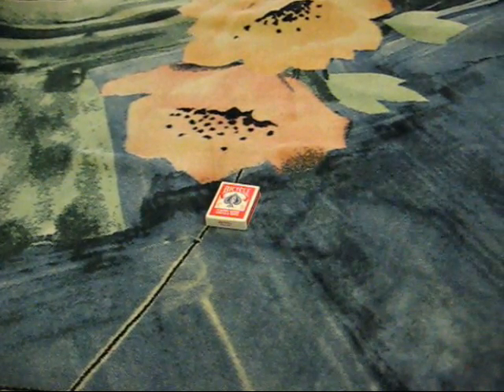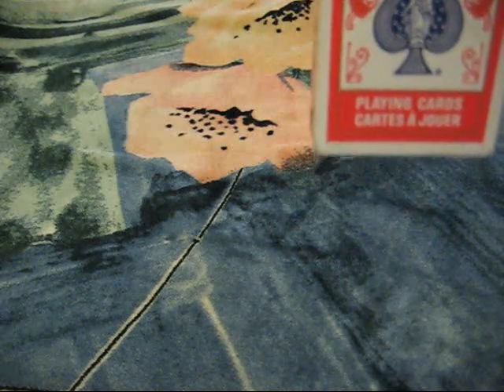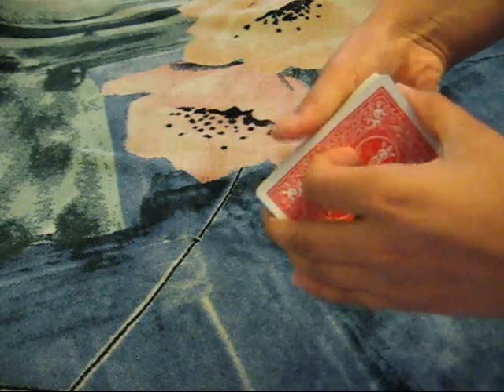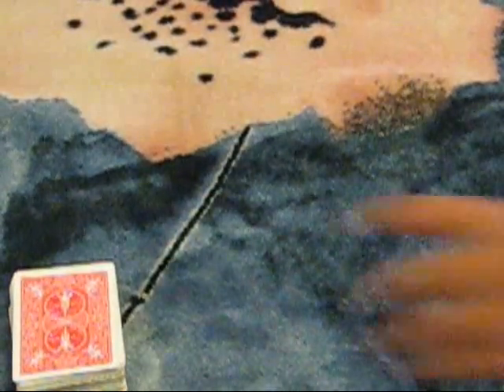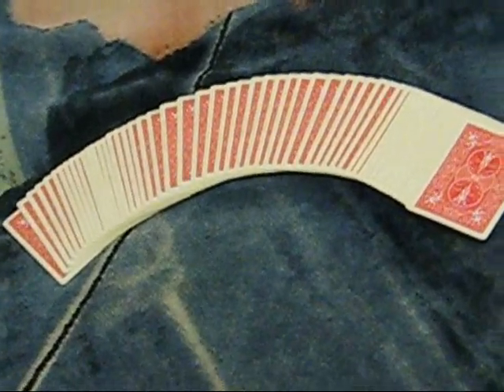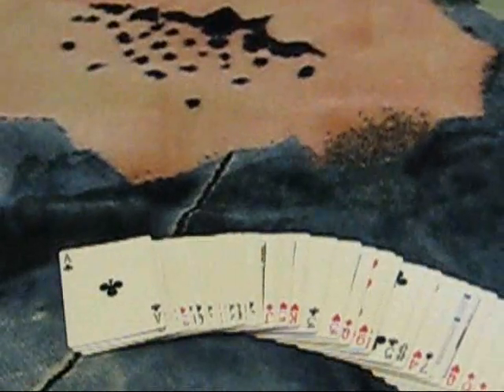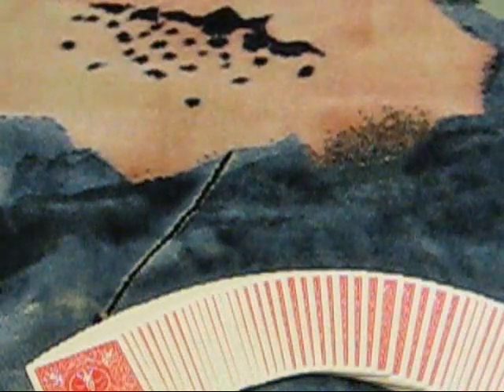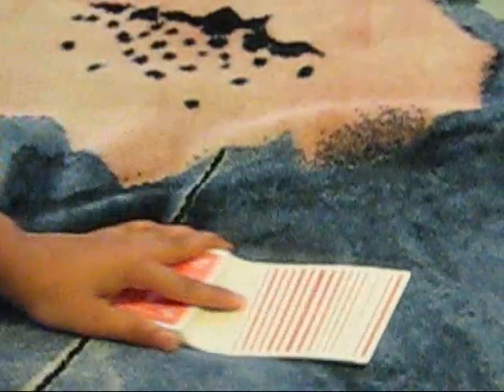Card Spread Tutorial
this is a very easy statistics of card, and hopfully u guyz can learn it